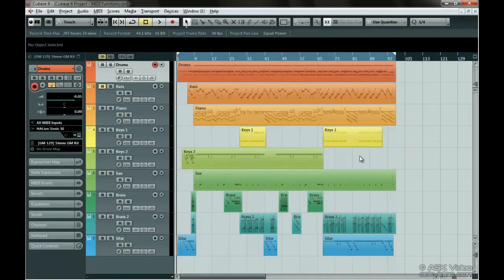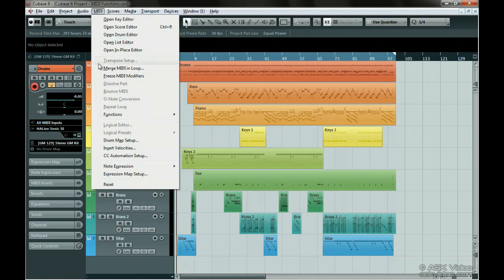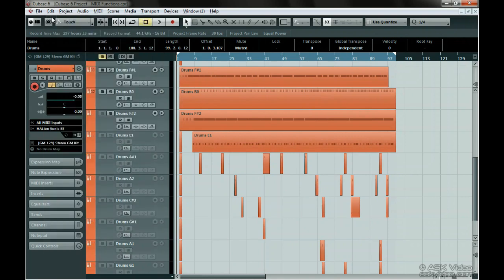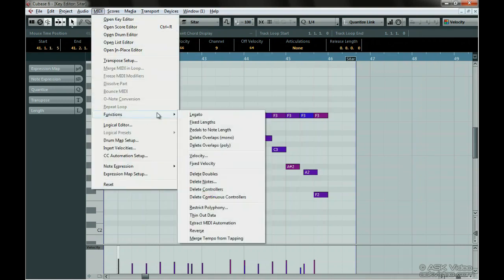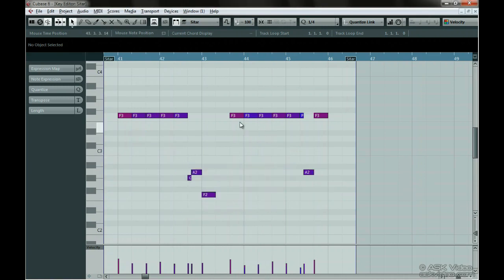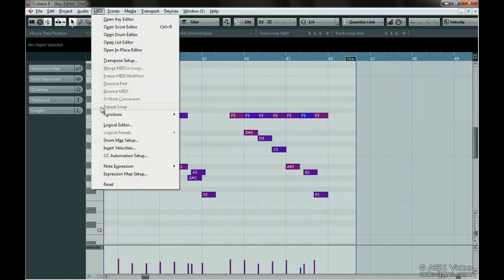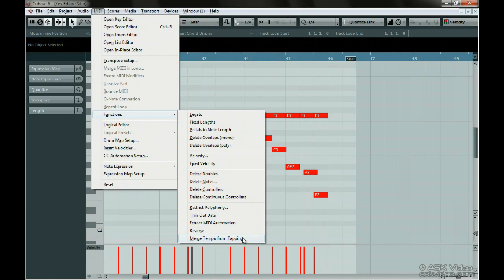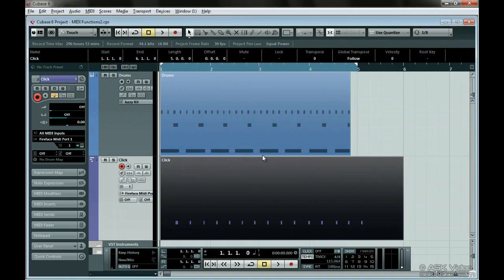55 MIDI Functions (Cubase 6)